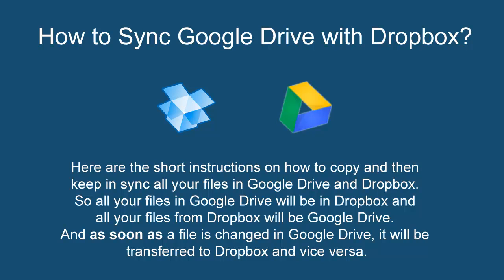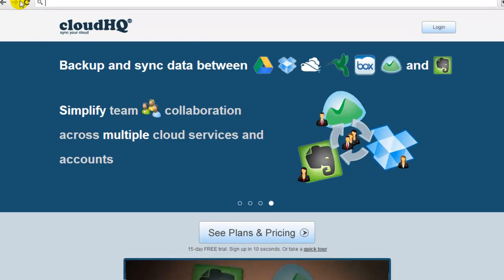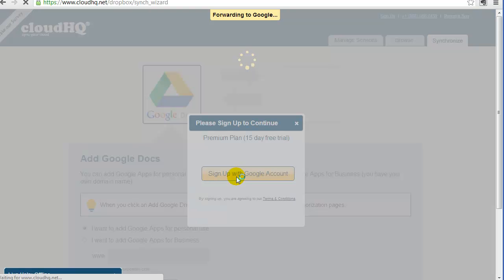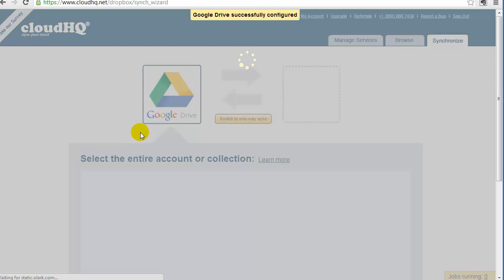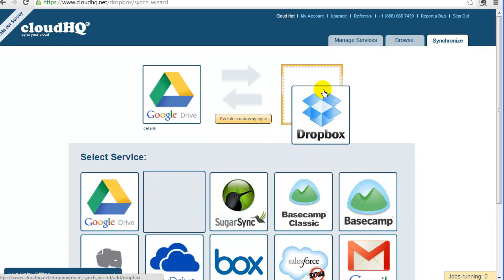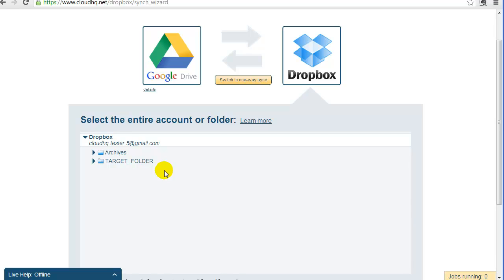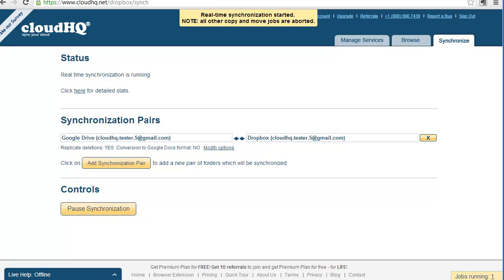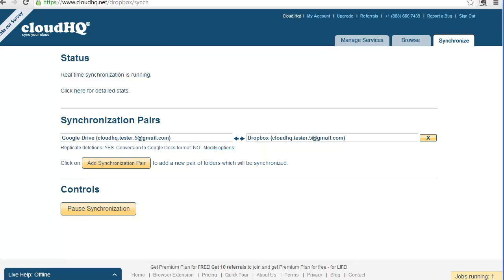Sync Dropbox and Google Drive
Here are the short instructions on how to copy and then keep in sync all your files in Google Drive and Dropbox. So all your files in Google Drive will be in Dropbox and all your files from Dropbox will be Google Drive. And as soon as a file is changed in Google Drive, it will be transferred to Dropbox and vice versa.